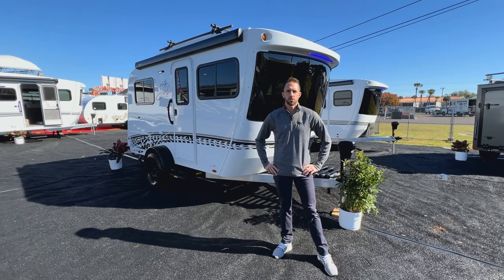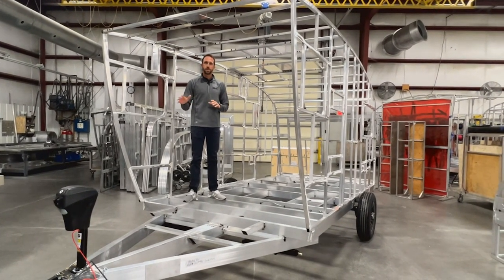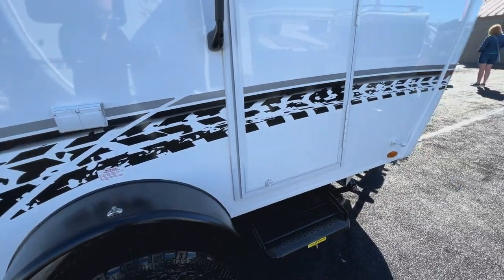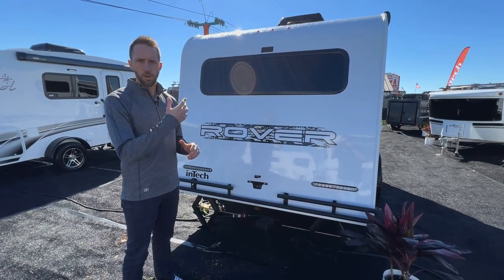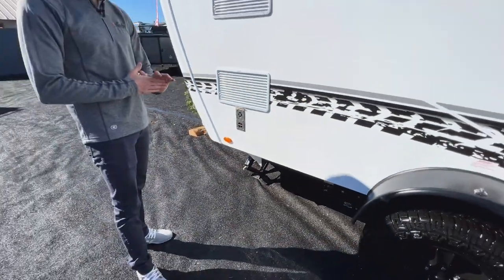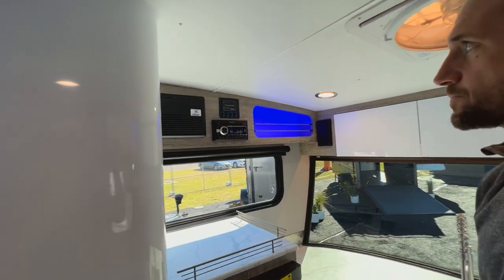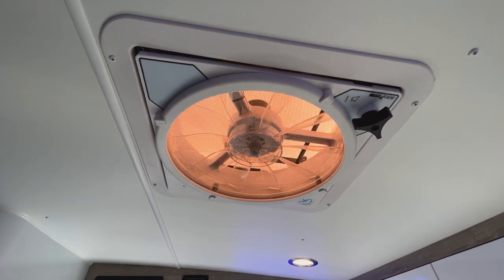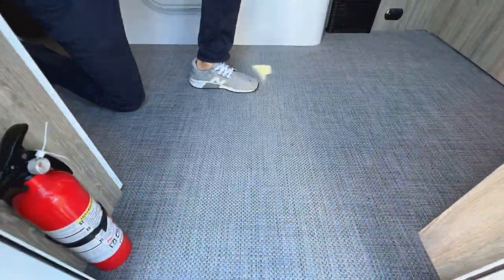2022 Sol Eclipse Walkthrough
Check out everything inTech has to offer at inTech.com